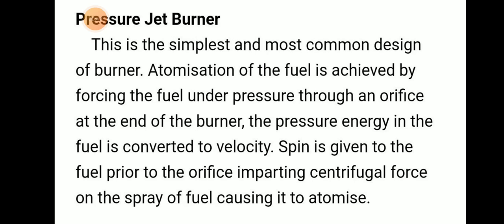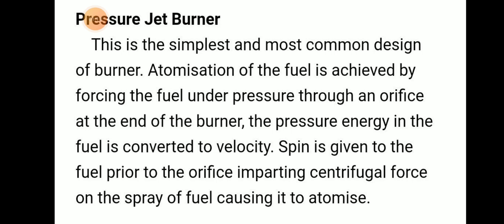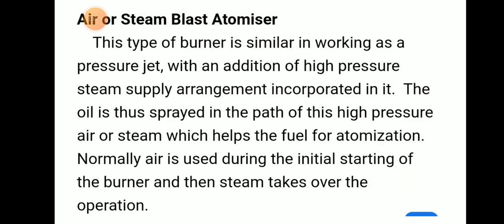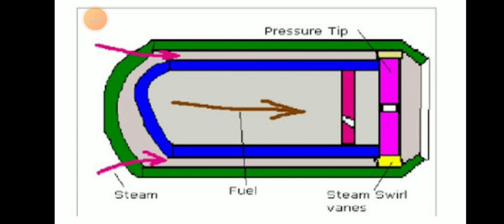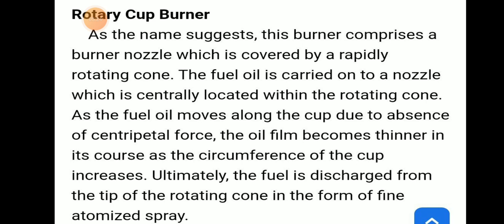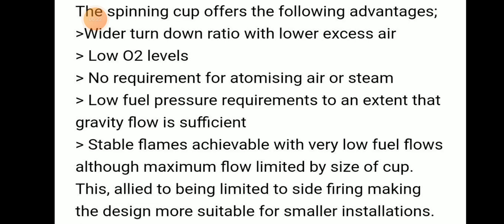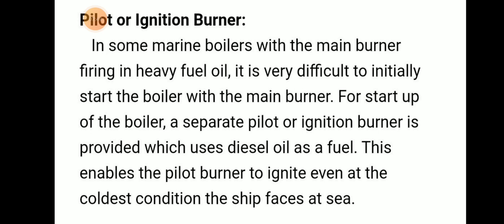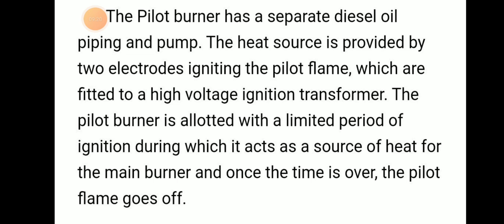Burner used in boiler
boiler burner